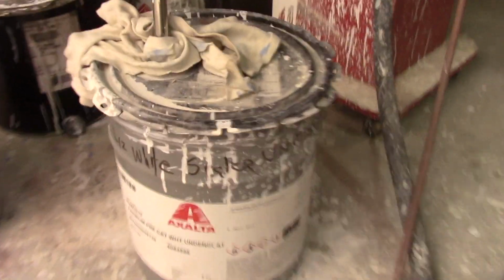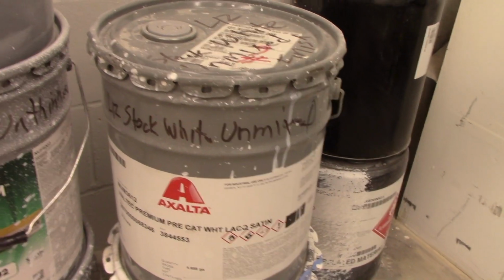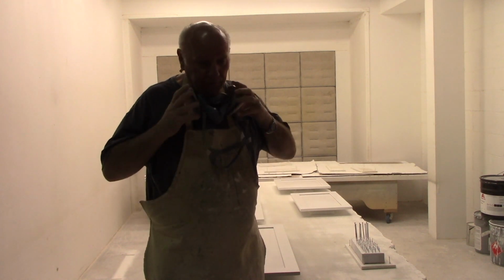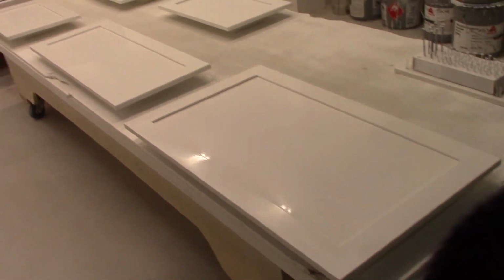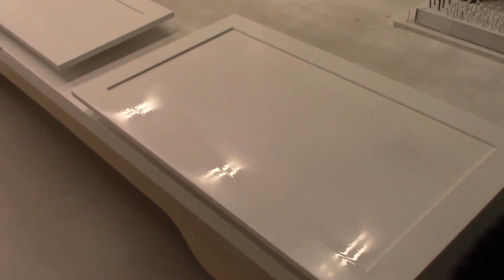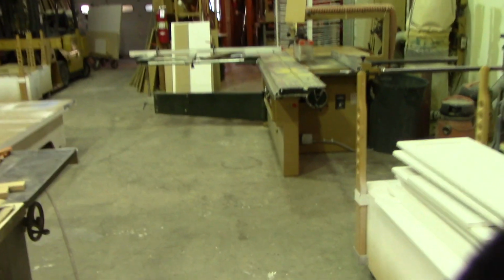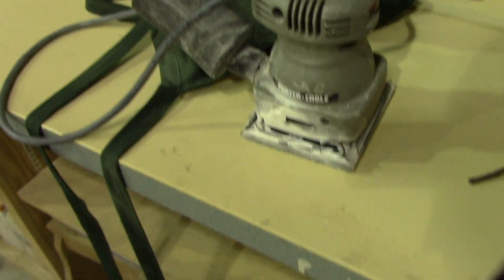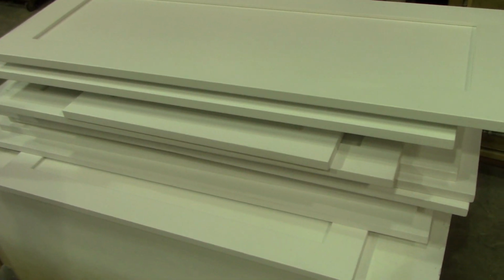How To Prep & Paint Cabinet Doors Part 3 of 4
Part 3 we talk about the lacquers I use, I show final primer coats being applied and a bit more about the steps leading up to sanding our prime coats.